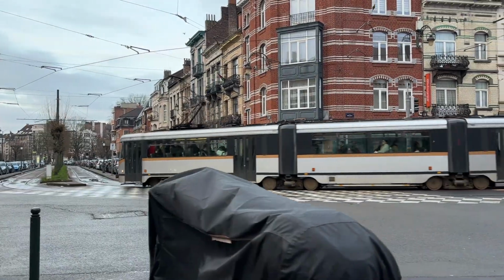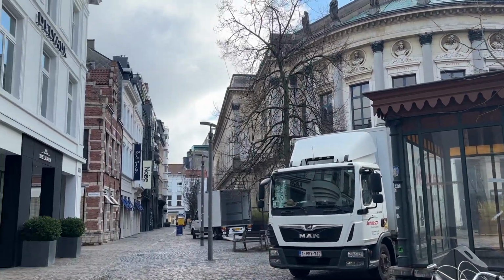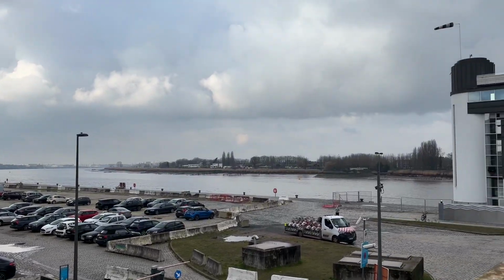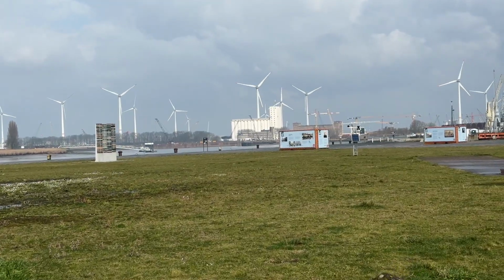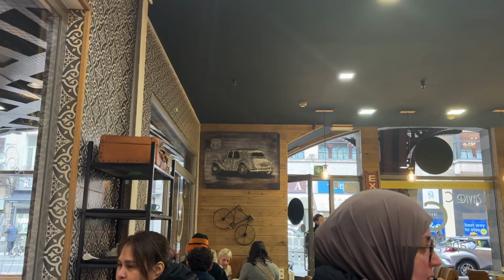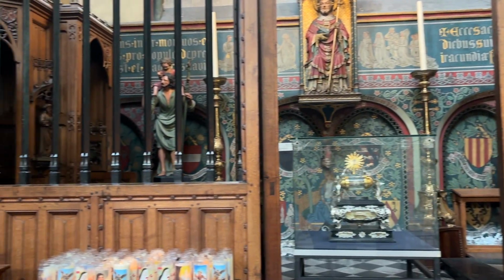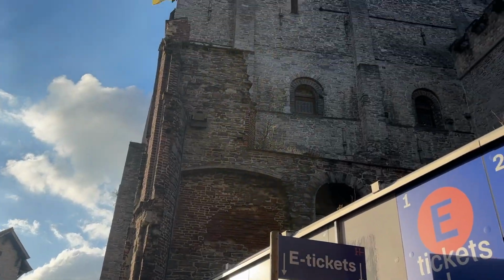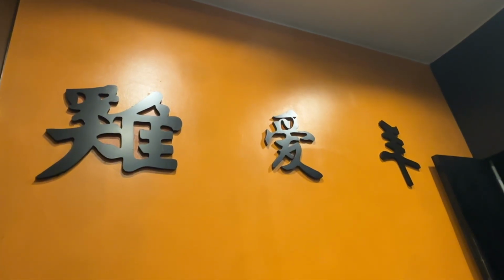Day trip to Antwerp & Ghent from Brussels| Indo Explorers in Belgium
We went on a day trip to Antwerp and Ghent from Brussels by train. We took the train from the North Train Station or Gare du Nord of Brussels. Both cities looked magical with Ghent portraying as the Venice of the north.
From magical churches and legendary bridges to Baroque and Renaissance style buildings and squares, both the cities caught our attention to the fullest as we explored what the Flanders region had to offer to us.

About Us:

We are Shalini and Subham, an Indian couple living in France and we love to travel. We have a goal of visiting as many places as we can, and explore each place to the best we can. We have day jobs but we travel whenever we can; weekends, sometimes weekdays with our laptops in our backpacks, anytime we can.